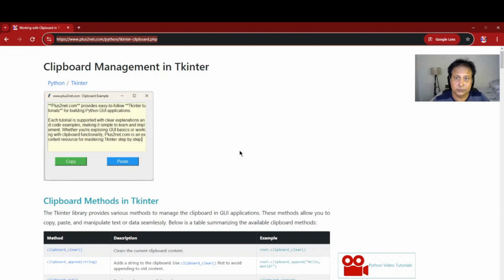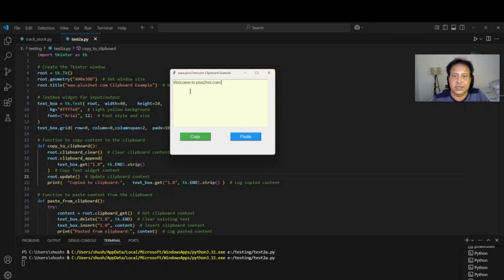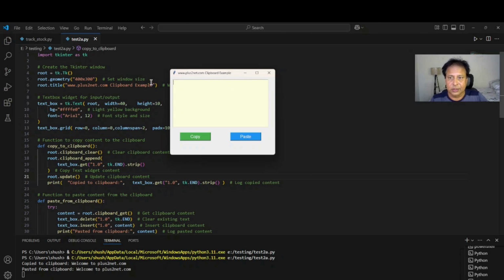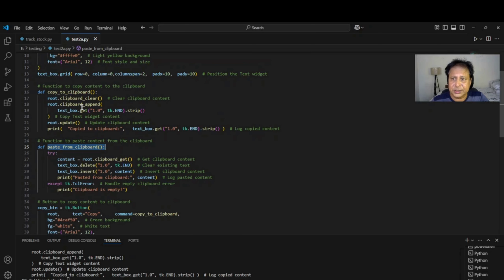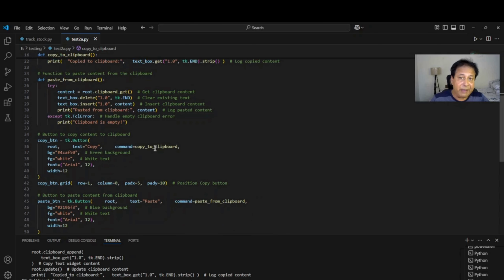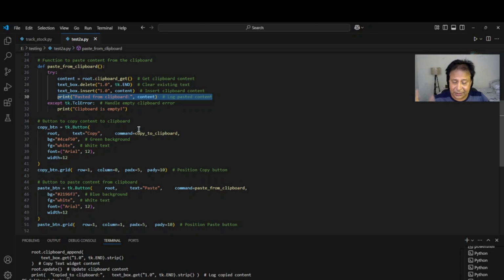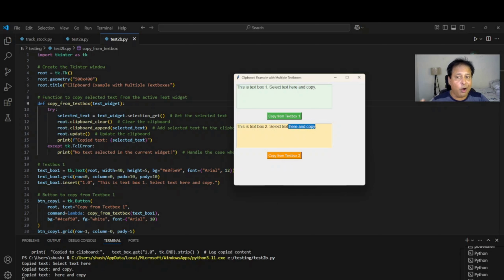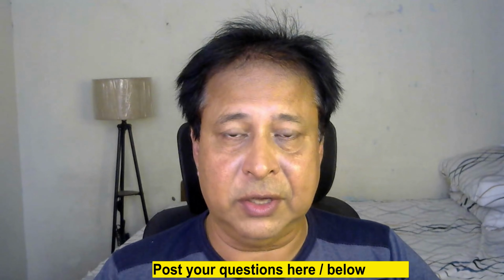Clipboard Management in Tkinter: Copy and Paste from Multiple Textboxes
Learn how to manage the clipboard in Python's Tkinter GUI library with this hands-on tutorial. This video demonstrates:
✅ Copying selected text from multiple Textboxes to the clipboard.
✅ Using a common function to handle clipboard operations dynamically.
✅ Adding buttons for each Textbox to perform copy actions.

This beginner-friendly tutorial explains the complete process step by step, making it easy to implement clipboard operations in your Tkinter applications. Enhance your Python projects with advanced clipboard features!